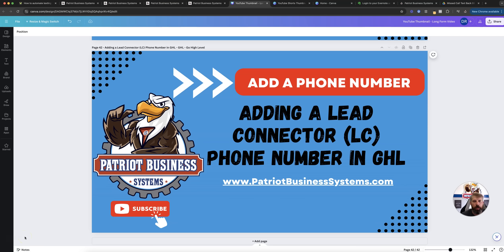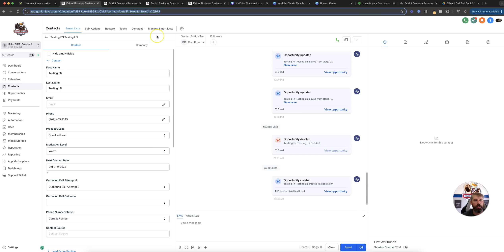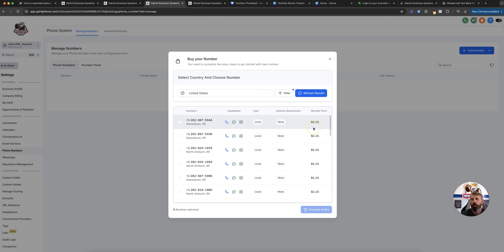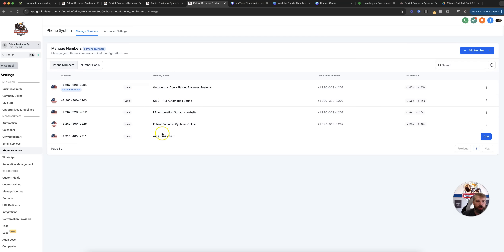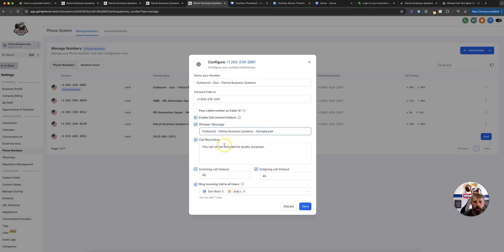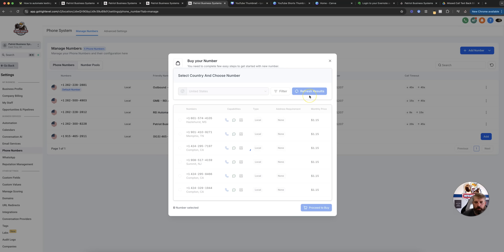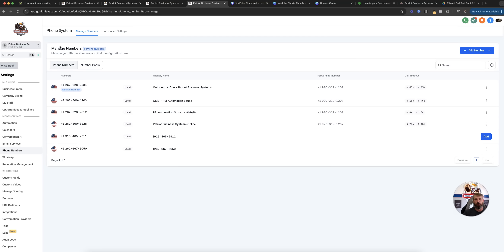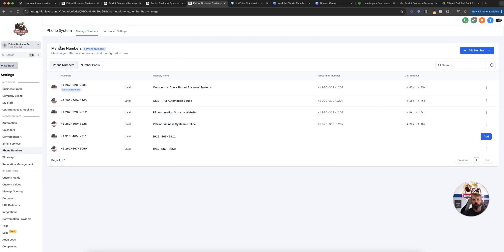How To Setup a Lead Connector LC Phone Number | GHL | Go High Level CRM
How to setup a new lead connector (LC) phone number on gohighlevelcrm ... For those of you already using a gohighlevel, let's discuss how you can add new toll free or local phone number(s) or phone number pools.

Book a free 15 min call discovery call, let's see if it makes sense to work together

Start your FREE 14 Day trial of High Level TODAY!

Please share the word on this group/YouTube channel and invite anyone you may know who is looking for a sales system in their small business!

How we can help:
1) 7 Day FREE course on the power of routines & setting goals! Take charge of your life & your business. Stop letting negativity control your day and your mind!

2) Schedule a 15 minute discovery ☎️ call. Let’s discuss your business systems needs:

3) I love sharing my passion for implementing systems, software, KPI’s, Core Values in businesses that allow the owner’s clarity! I have had the pleasure of being a guest (always looking to do more, reach out to schedule) on many podcast and share my story:

Let’s talk shop on our wins, losses, what’s working, what’s not, and hang with like minded individuals: